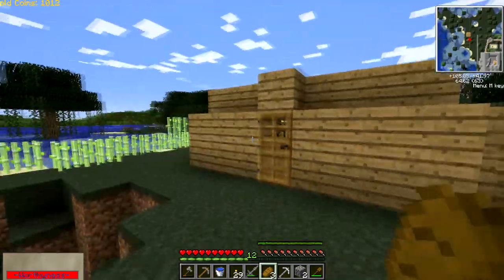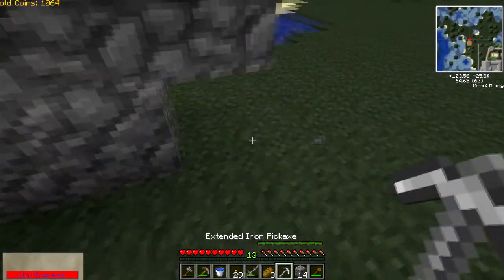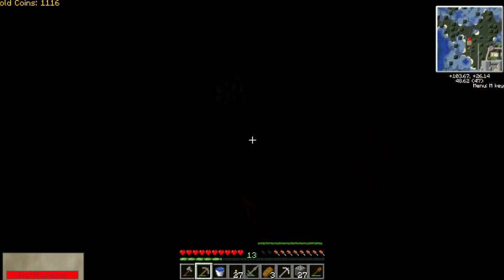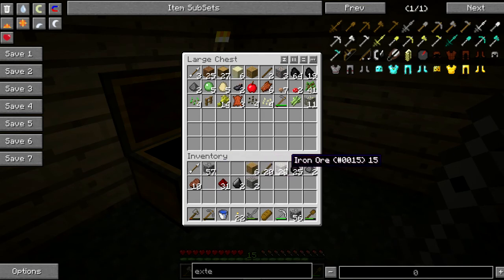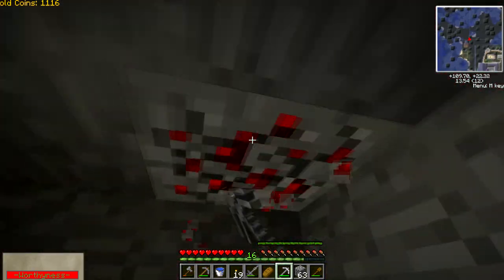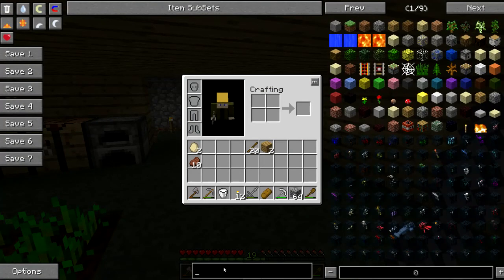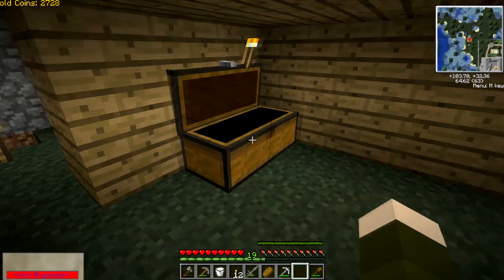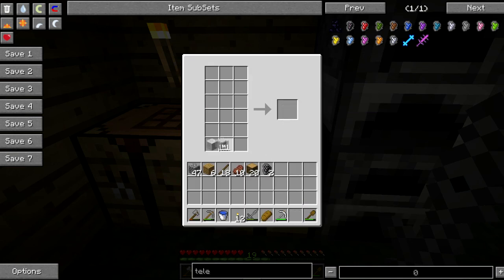Modded Survival - Episode 2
Hey guys! Combustabl3L3mon here with a new Minecraft series that I may just end up calling modded survival. Anyways, I hope you all enjoy this new series. Leave comments in the section down below for what I should do next or mods that I should add to this as well. Thank you!